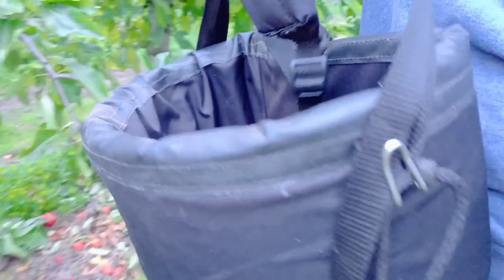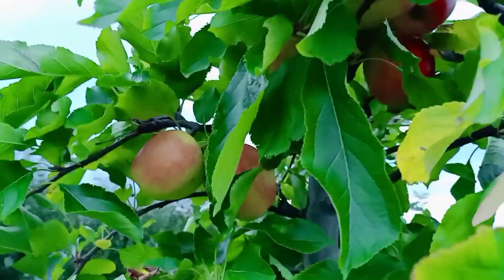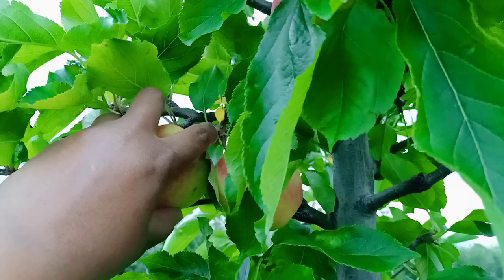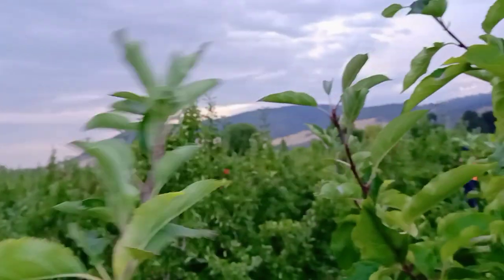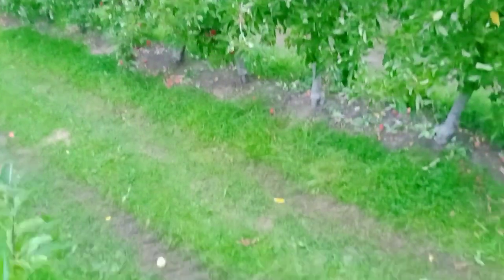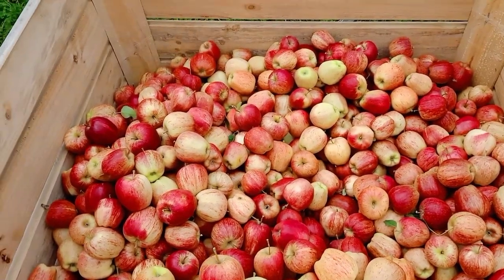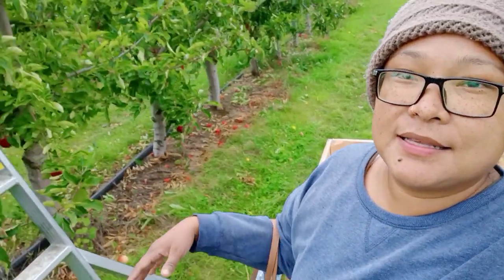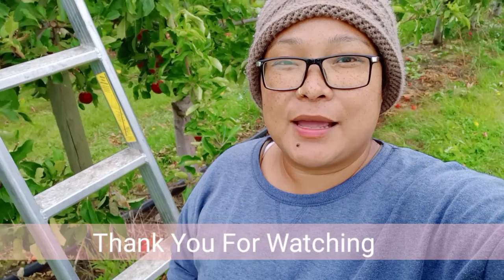Apple Picking In Tasmania